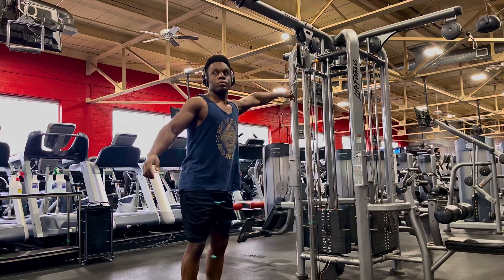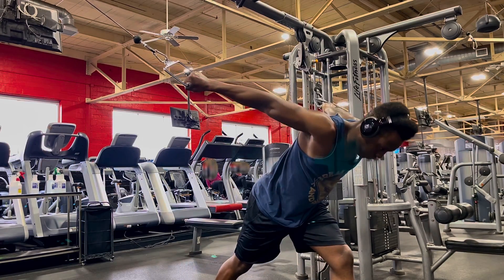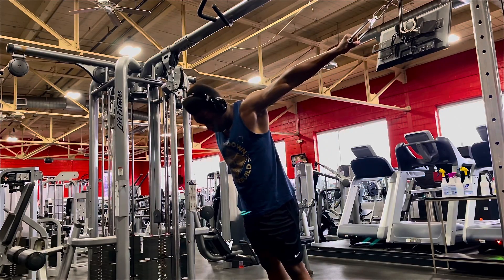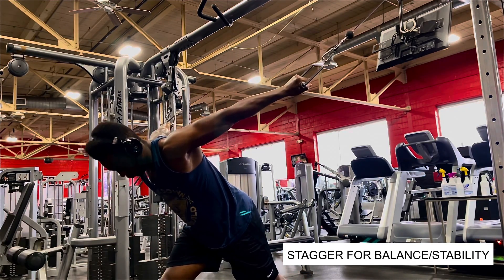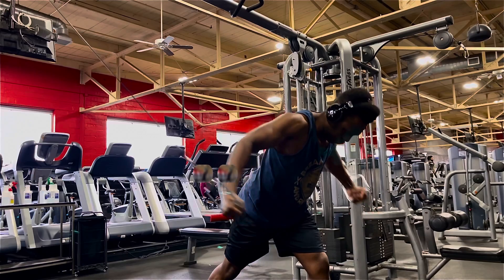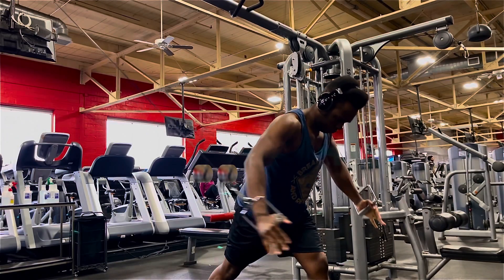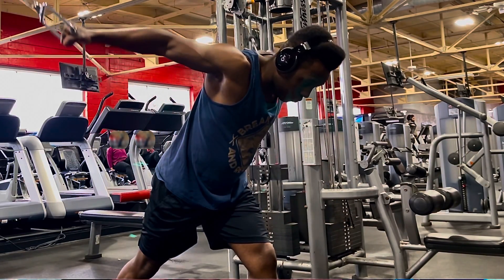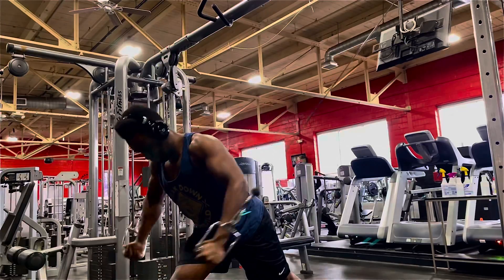How to Get A STRONGER, BIGGER, THICKER & MORE DEFINED LOWER CHEST: MY NUMBER ONE TIP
This video is about how to get a stronger 💪, bigger, thicker and more defined lower chest.

The lower chest in my opinion, is the HARDEST portion of the chest to develop because it’s the

smallest portion. But there are tips to get the definition that you are looking for and this video is here

to help. When it comes to muscle building you have to give your body a reason to grow. This tip does

exactly that. This tip on building a bigger and well rounded chest is a small change you will have to

make when you are at the cable column doing your high to low chest flies. This change though

small, will DEFINITELY yield you big results. I hope you got value out of watching this video. If you did

the future. You can also check out my various playlists so you can continue your COMMITMENT to

your physical well-being. And always remember to make mirrors  your canvas 📋, weights your

paintbrush 🖌sweat your paint 🎨, and may your drawing ✍️, always be beautifully unfinished.

RRFRYW.

⭐️GEAR: IPHONE 12 PRO MAX

⏰ Timeline
00:00 - Intro
00:09 - The BEST LOWER CHEST Exercise for Muscle GROWTH, DEFINITION & STRENGTH
00:13 - How to Perform The BEST LOWER Chest Exercise for Muscle GROWTH, DEFINITION & STRENGTH
00:44 - What MOST People Do When Performing The BEST LOWER CHEST Exercise
01:02 - The NUMBER ONE TIP To Getting A STRONGER, THICKER & MORE DEFINED LOWER Chest
01:20 - How To GET MORE Tips Like this In the Future
01:44 - Continuing YOUR COMMITMENT To YOUR Physical Well Being
01:54 - End

🌟Link to Ruling Your Wardrobe